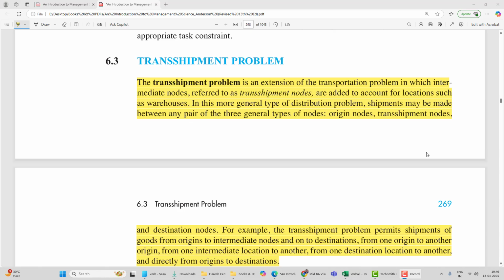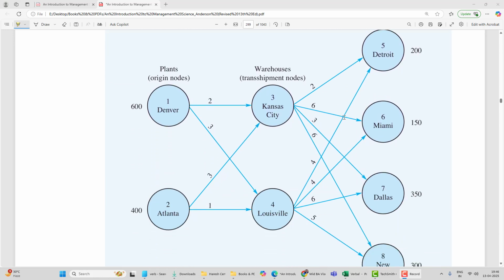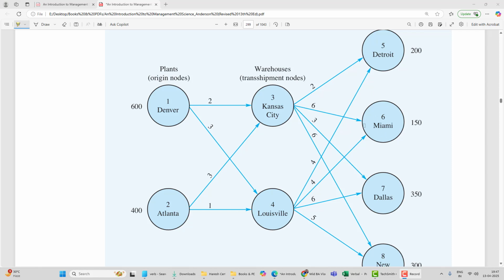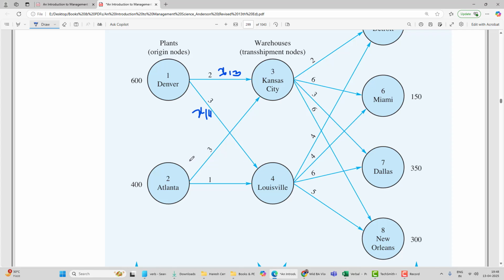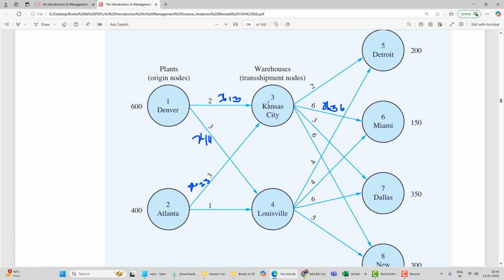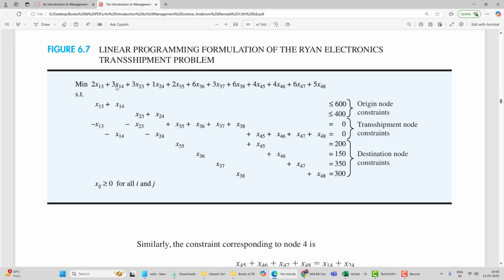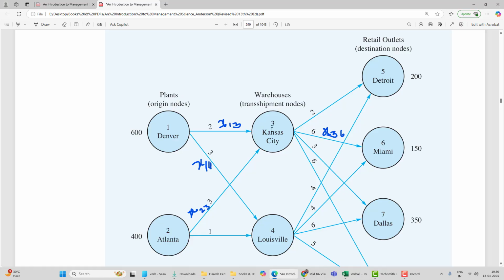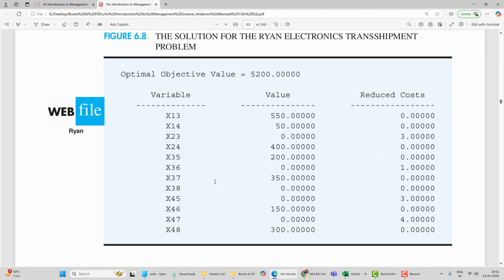Transhipment Problem LPP formulation for Excel Solver